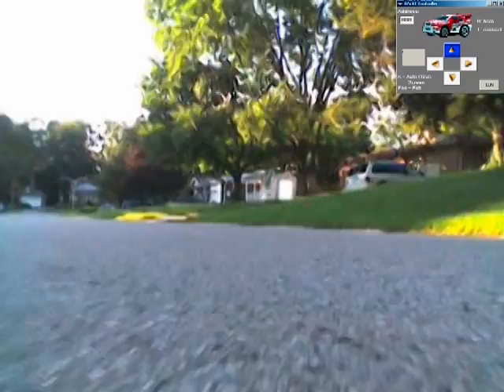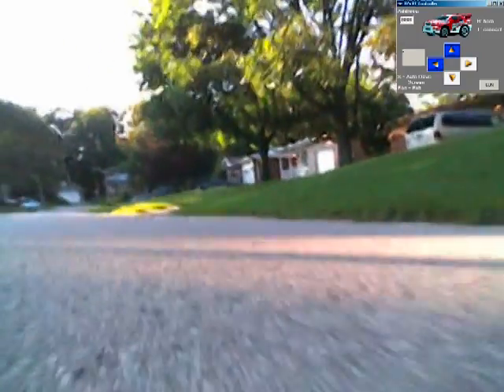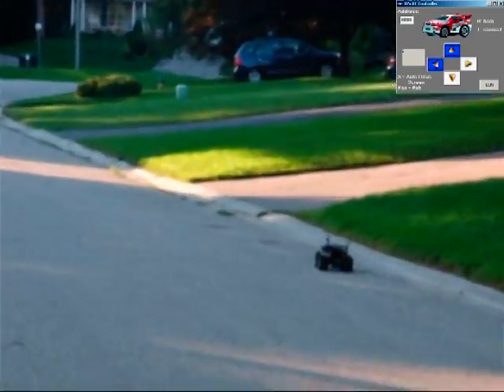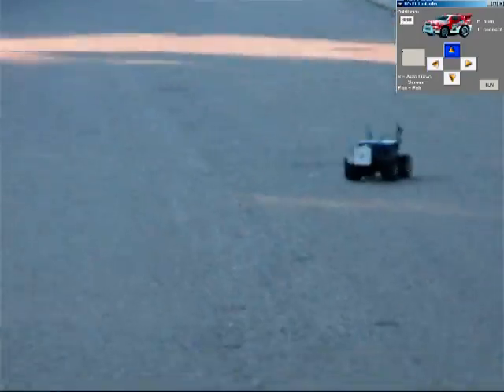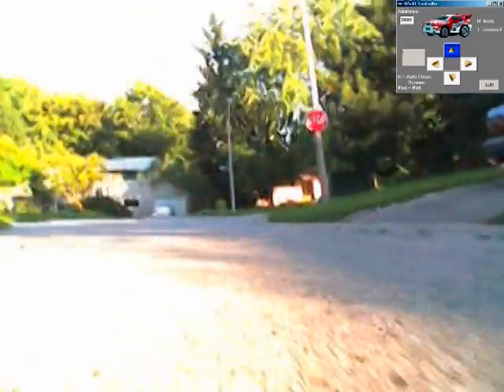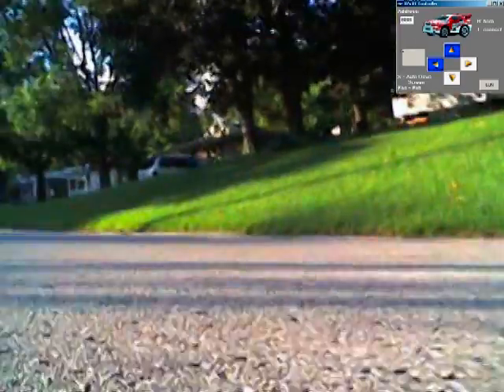Wifi Spy Robot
RC Car + Router + Camera = Wifi Spy Robot

I mounted a modified Linksys WRT54GL wireless router running Linux and a network camera on to a toy rc car.  Thus making the wifi robot.

For full project details including hardware schematics and software source code